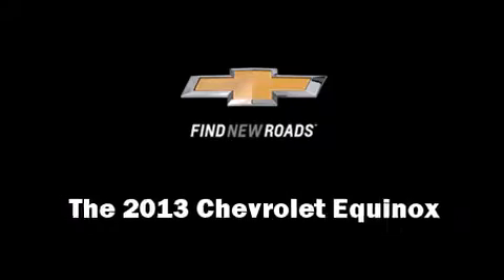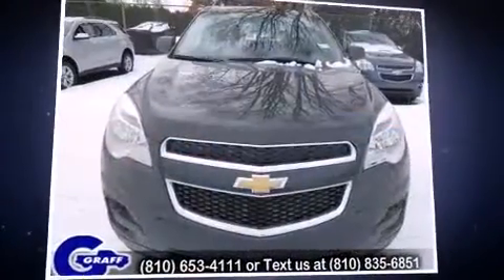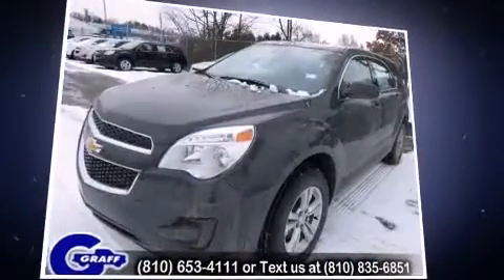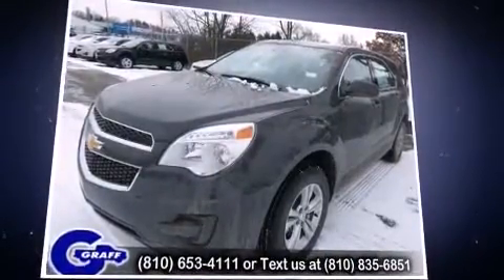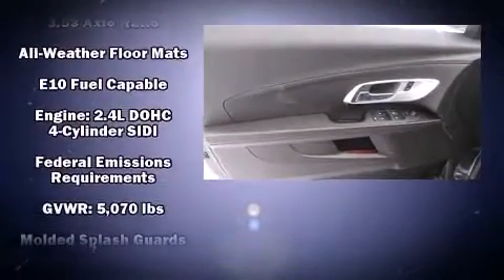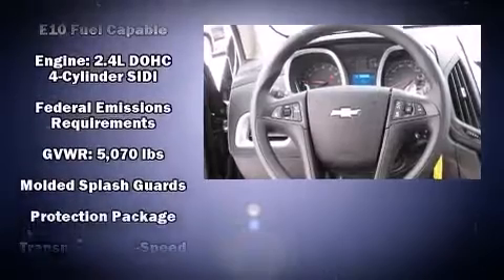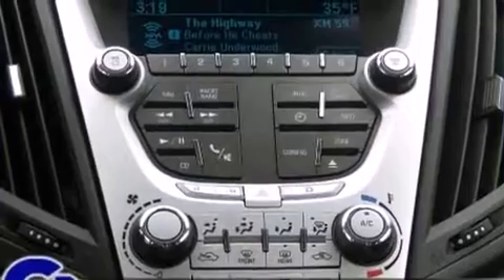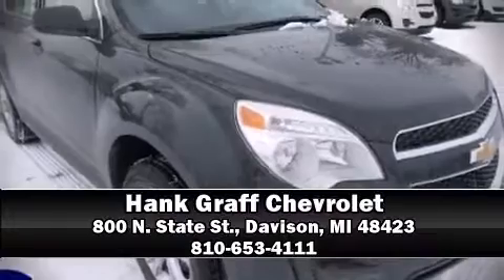New 2013 Chevrolet Equinox - StockID: 6-88724 - Hank Graff Davison, Flint Chevy Dealer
Year: 2013
Make: Chevrolet
Model: Equinox
Bodystyle: SUV
Engine: I-4 cyl
Trans.: 6-Speed Automatic
Miles: 0
Exterior: Ashen Gray
Interior: Jet Black

Hank Graff Chevrolet Davison
Address:
800 N. State St.